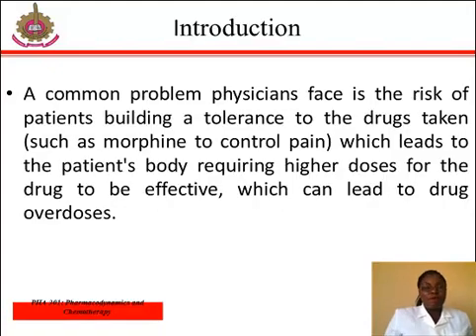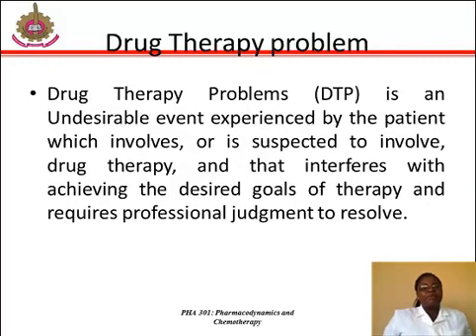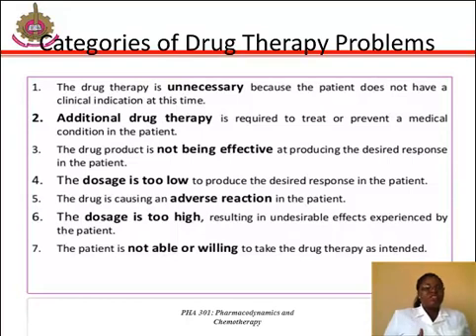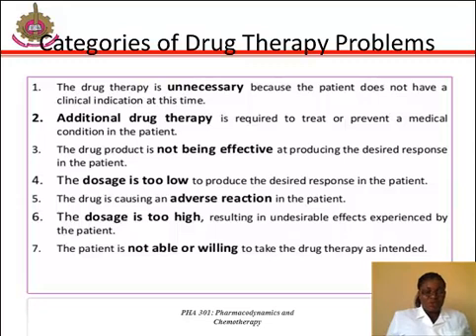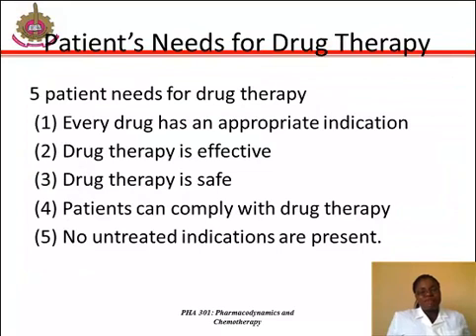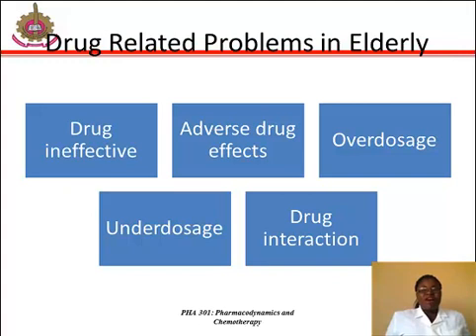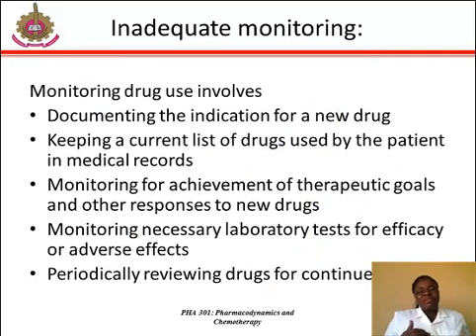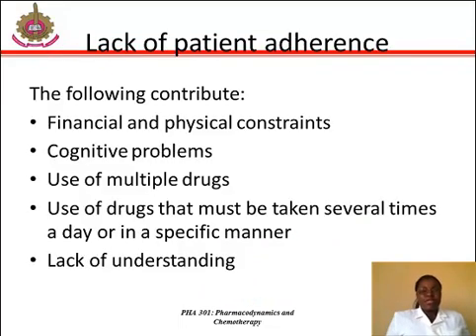PHA 301 SS4